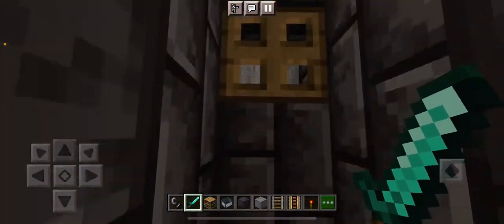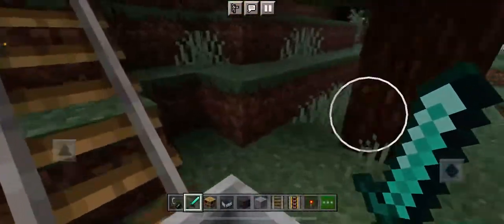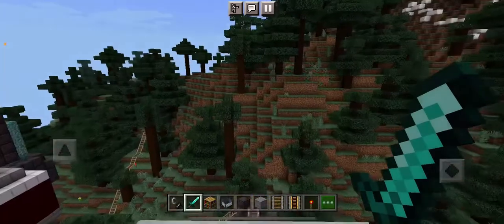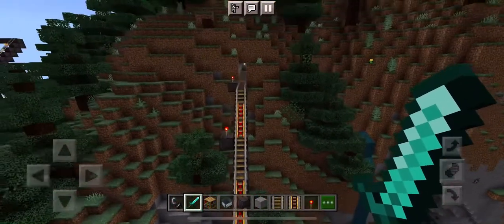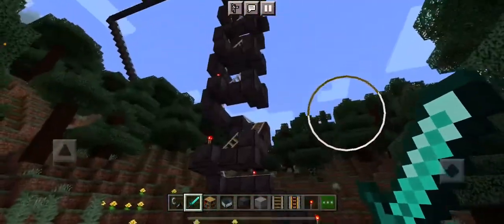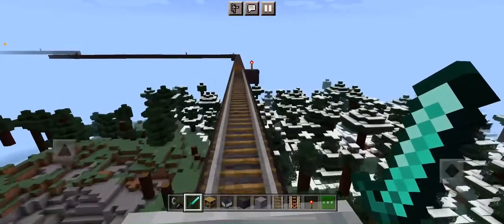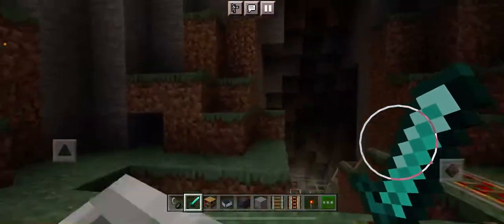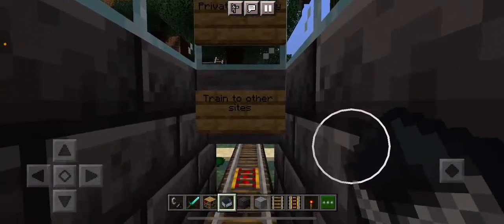Matthew Thompson’s World of Minecraft Trains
Explore the world of me (Matthew Thompson) and see all the cool Minecart tracks I’ve made all over as well as the progress I’ve made in my world during my Covid quarantine. This does include the new and improved Expedition Everest (based on a ride I didn’t go on).